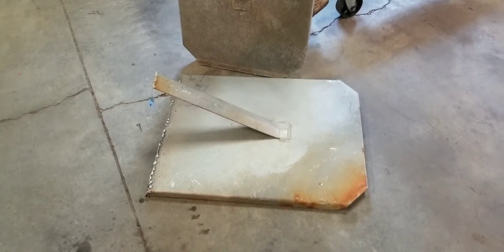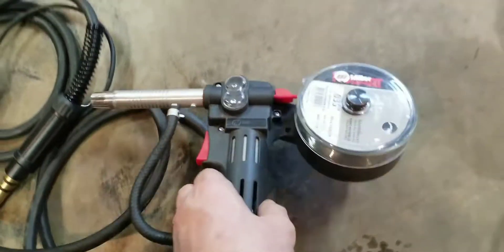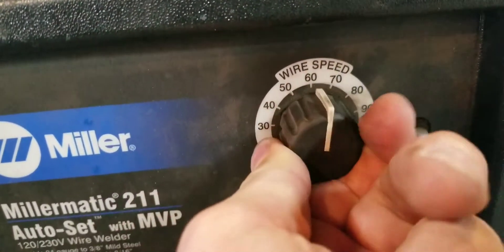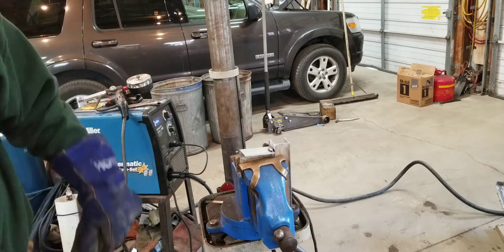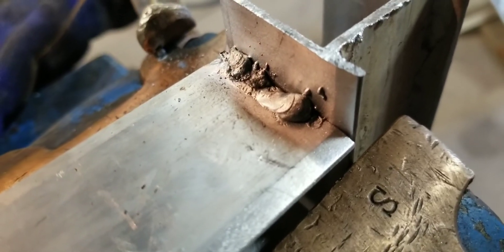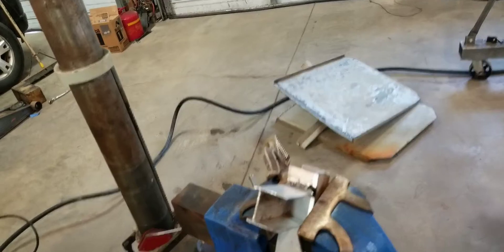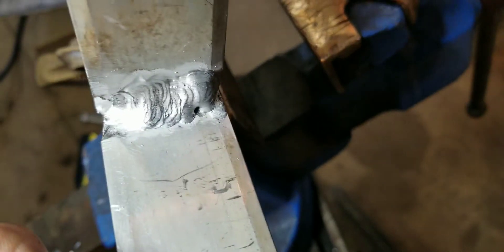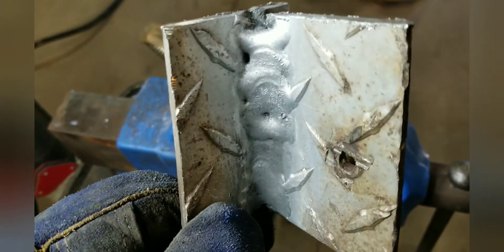Welding Aluminum for the first time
Using a Miller Spoolmate 100  with a Millermatic 211 mig welder.